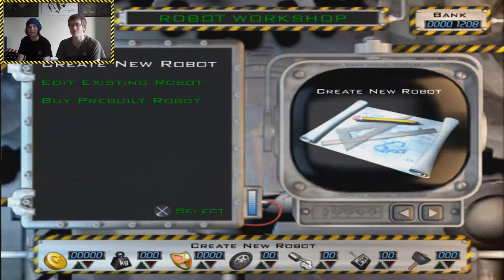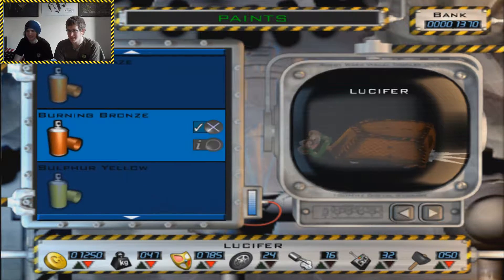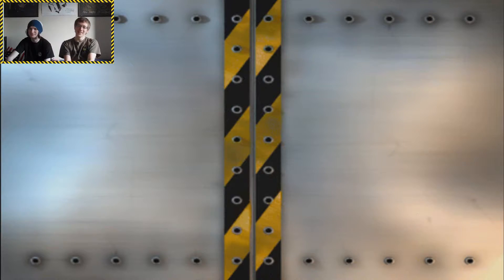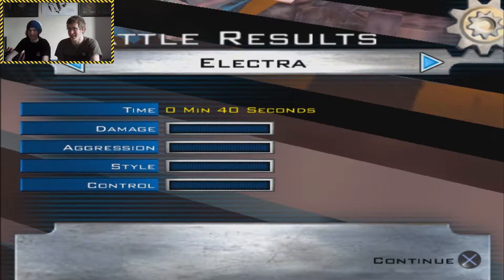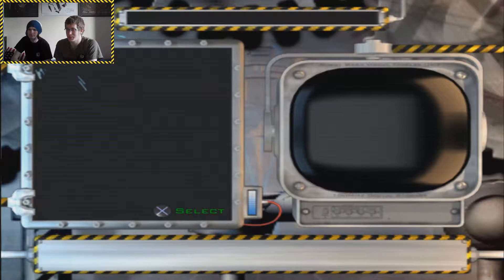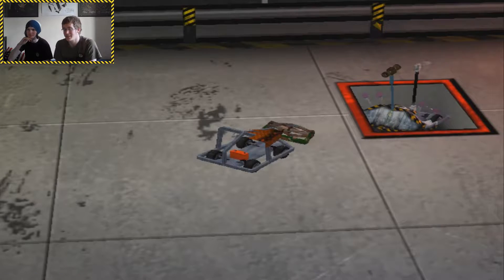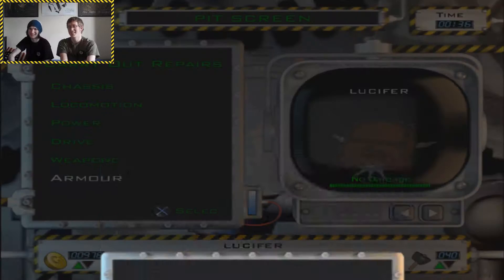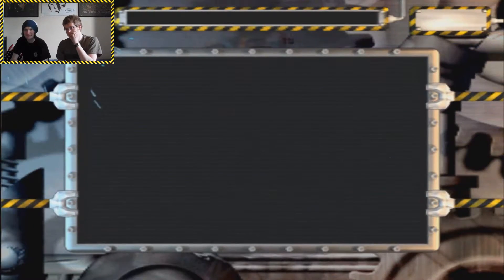Robot Wars Arena's of Destruction Pt3 - PAINTING LUCIFER!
Viewers, Standby..

Me and Skanivs started a series on RW- Arenas of Destruction back in February, and I wanted to begin uploading them in hype for the new series, and I just kept putting it off now its a little late! But nonetheless, enjoy episode one of; Robot Wars - Arenas of Destruction.